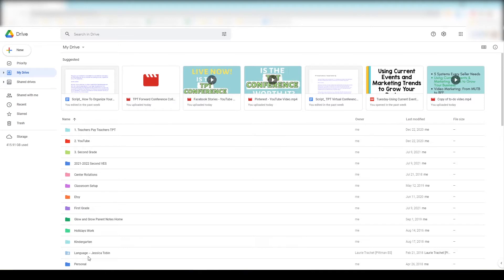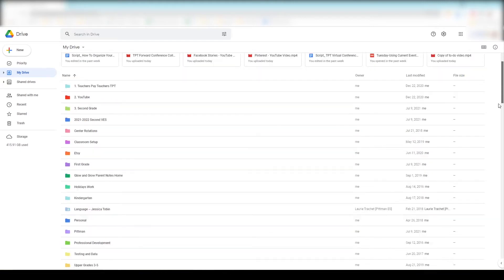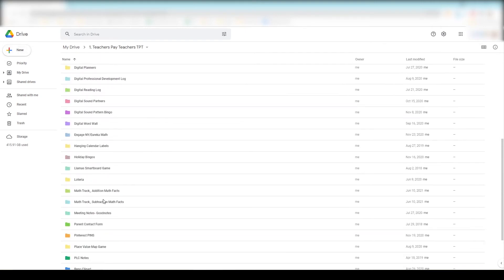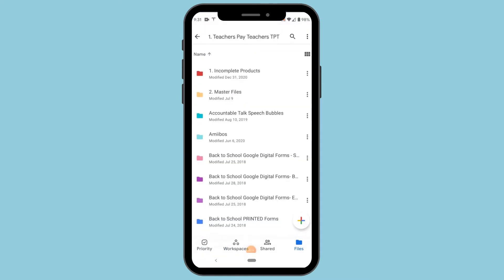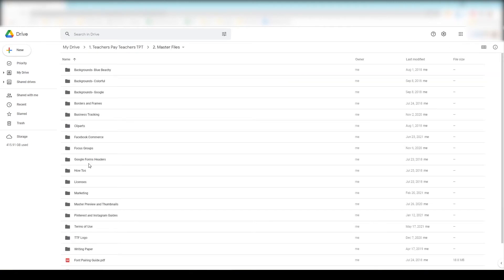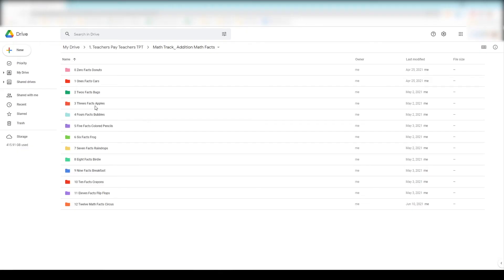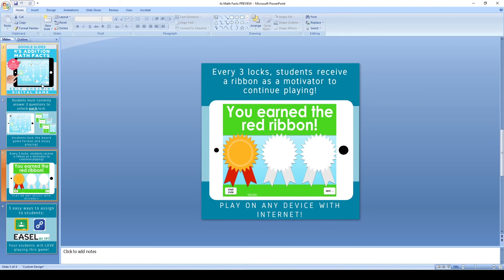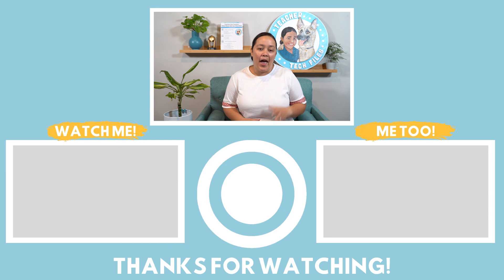Digital File Organization for Teacher Sellers | How I Organize My TPT Product Files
If you are a teacher seller and have made a mess of your digital files, this video is for you! Today I am going to show you exactly what I do for my digital file organization and how you can organize your own TPT product files so be sure to check it out!

Join the Teacherpreneur Club!